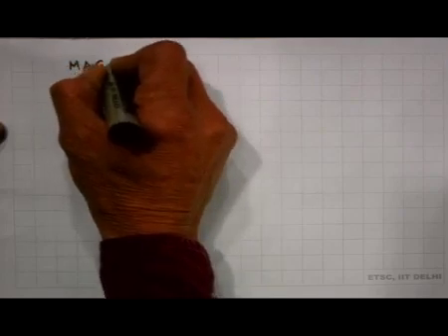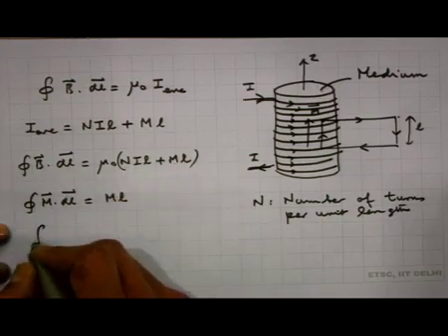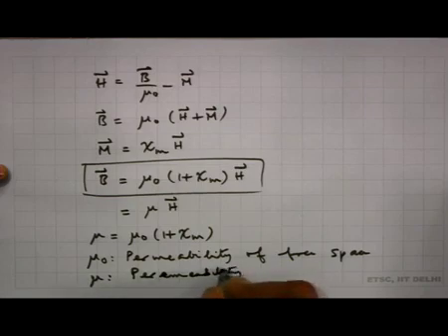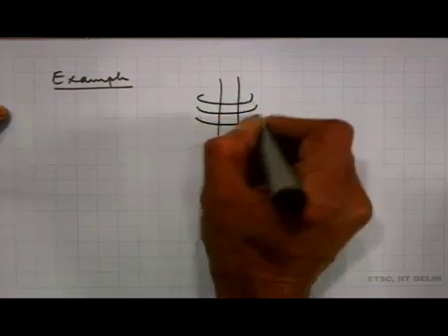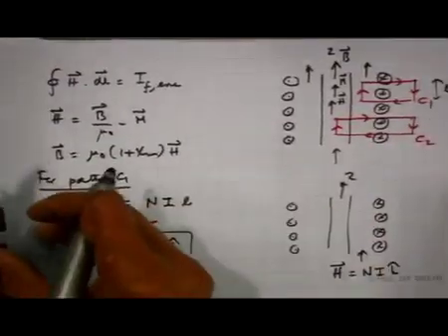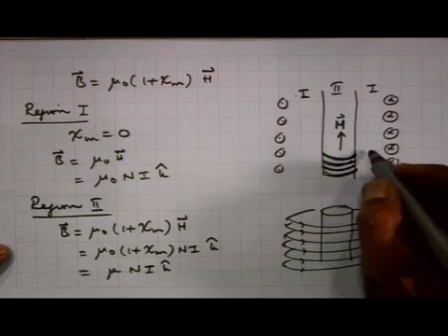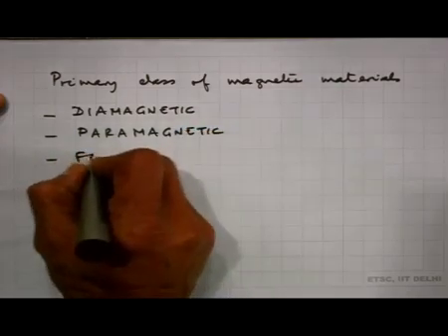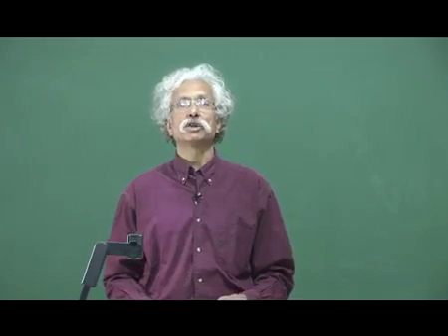Physics Class 12 Unit 05 Chapter 03 Magnetization and Application of Amperes Law L 3/3